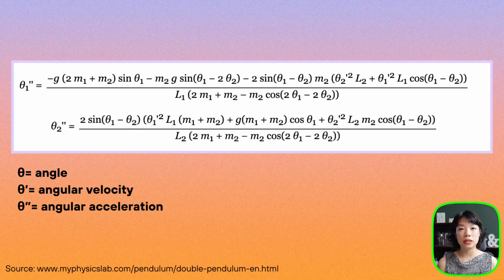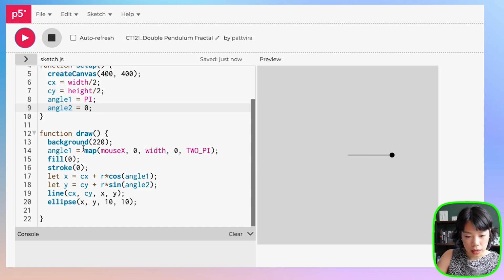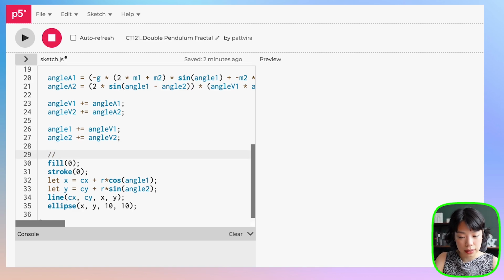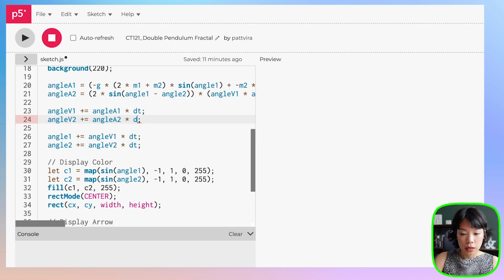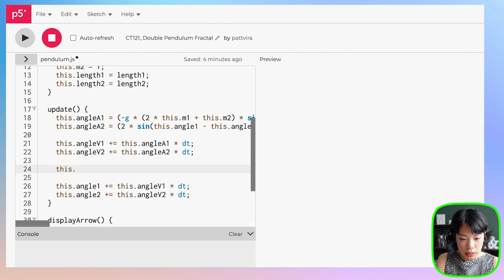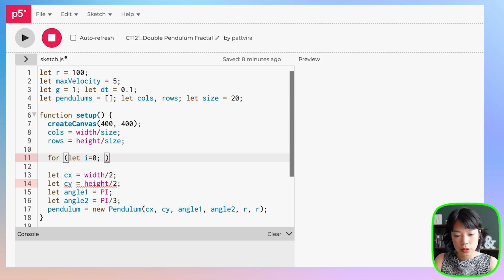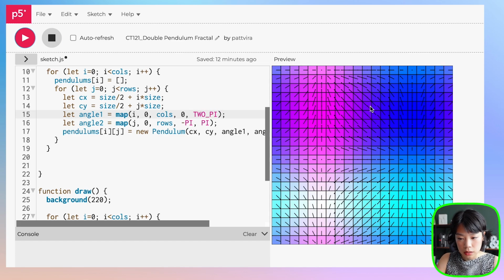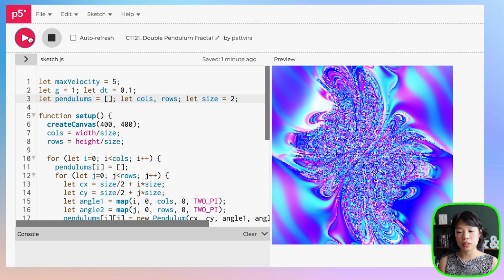p5.js Coding Tutorial | Double Pendulum Fractal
Timestamps:
0:00 Intro
0:35 Overview of a double pendulum
2:07 Create one double pendulum
9:34 Map pendulums' angles to colors
11:40 Slow down simulation time using a smaller time step variable
14:01 Create a Pendulum class
20:12 Create a grid of double pendulums
26:37 Final result